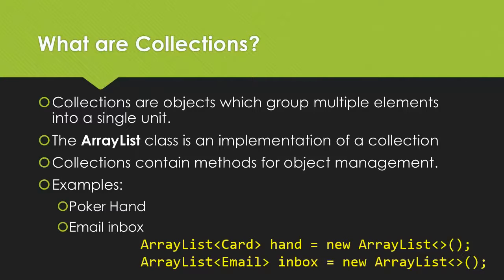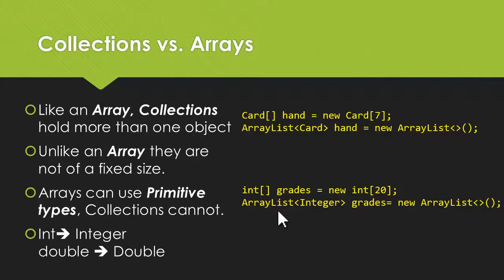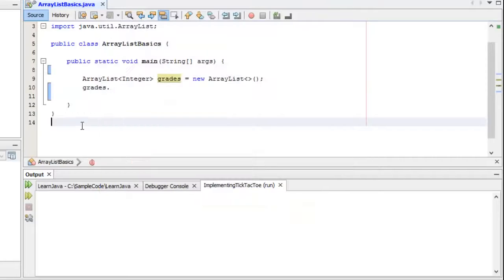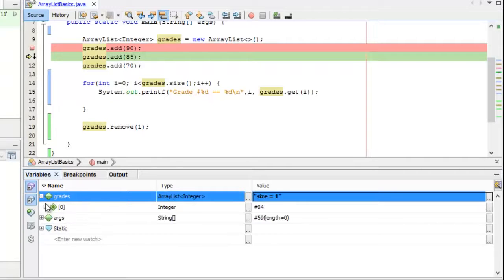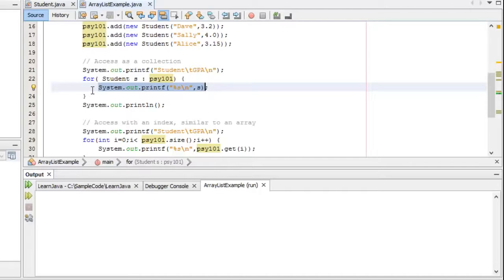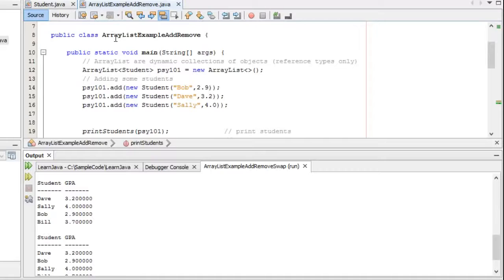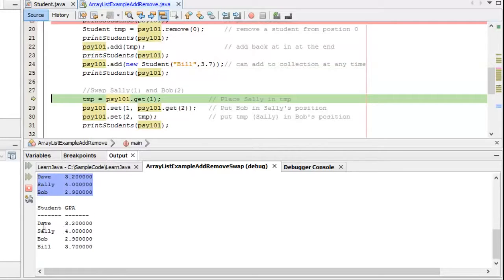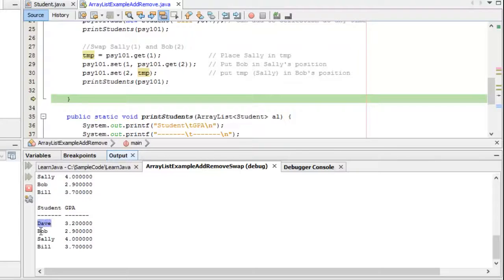Learn Programming in Java Lesson 14 ArrayList and Collections